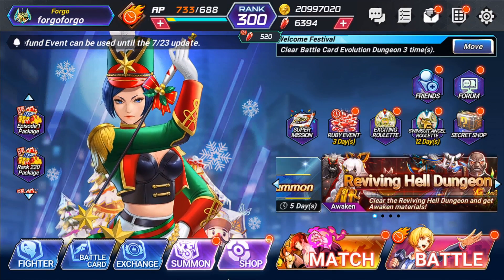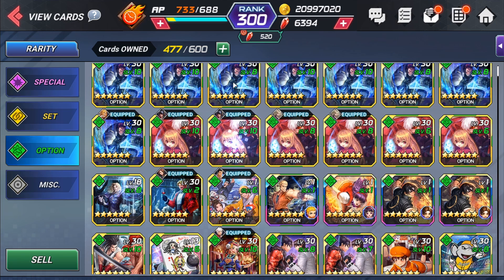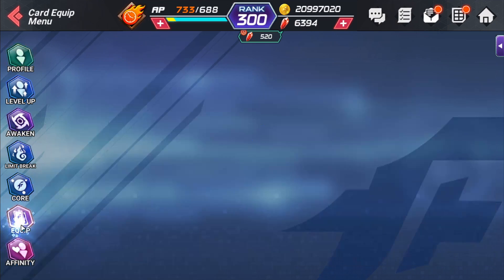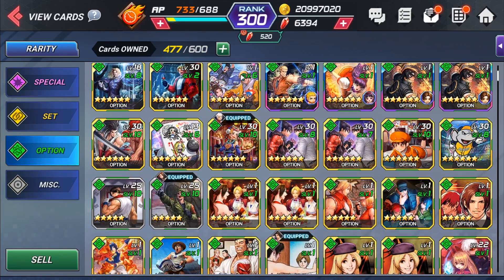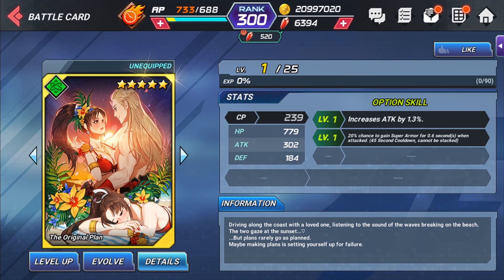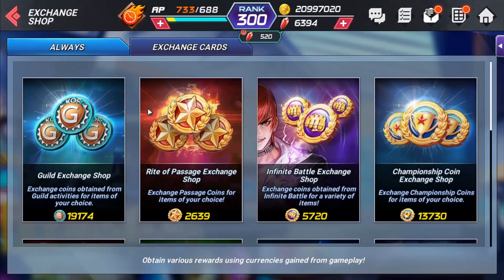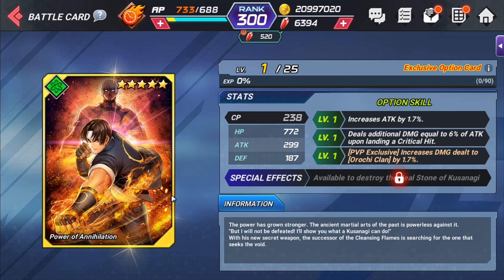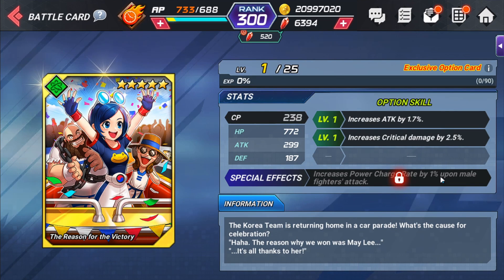Choosing the best option cards! King of Fighters All Star